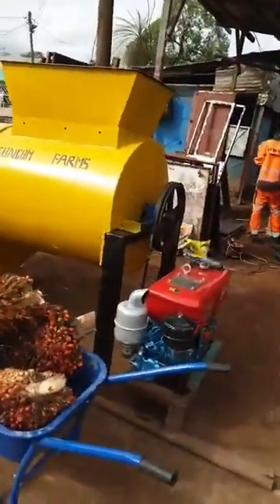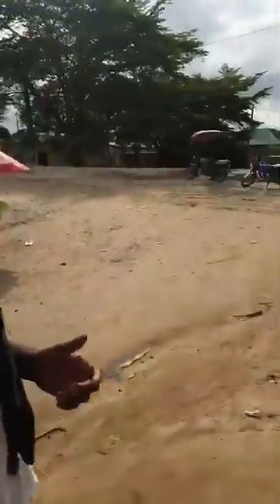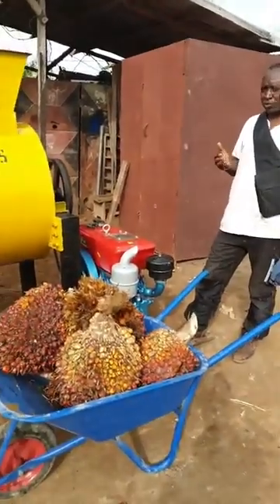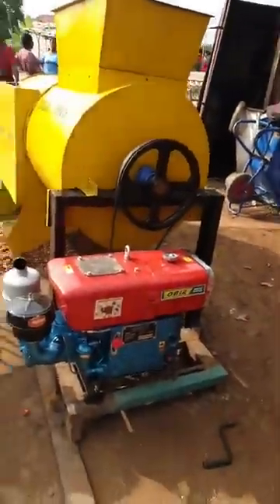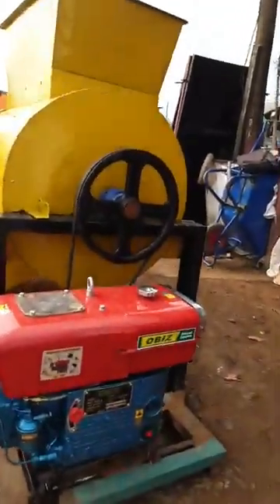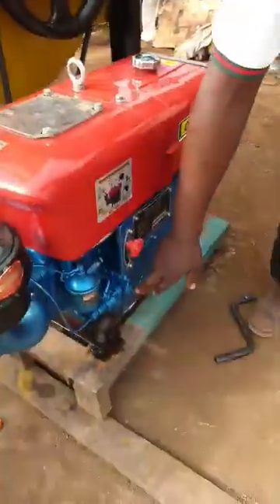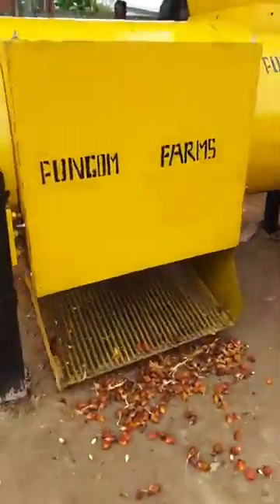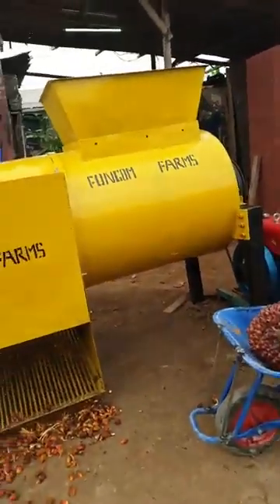Fungom Farms' Palm Cone Thresher nicknamed the Monster 👹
With a processing capacity if about 5 tons in 30 minutes, this jewel is going to be a veritable game changer in the threshing of palm cones at the Fungom Farms. It is also going to benefit other farmers involved in palm oil production in the communities we represent and as a result, minimising costs and labour.